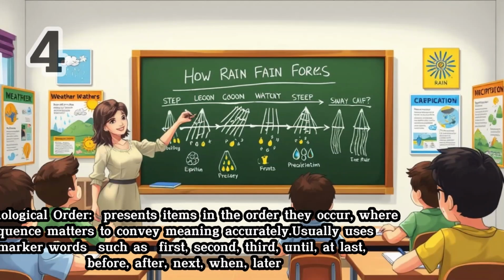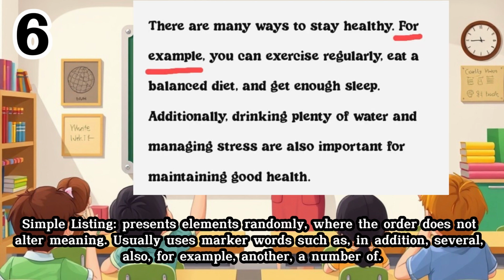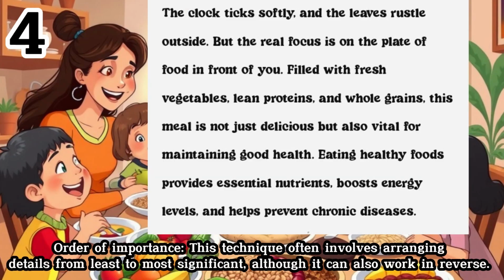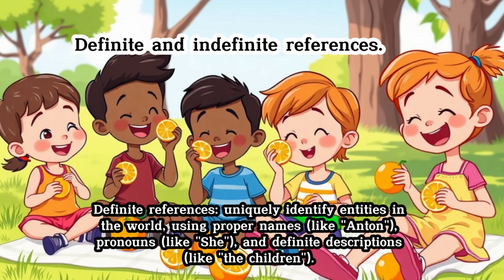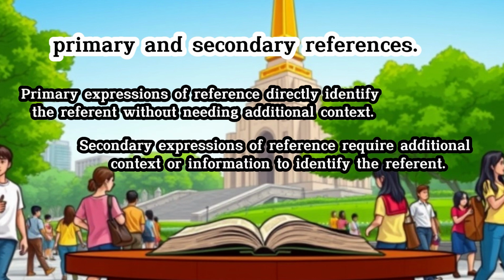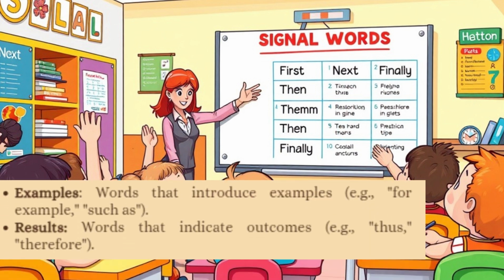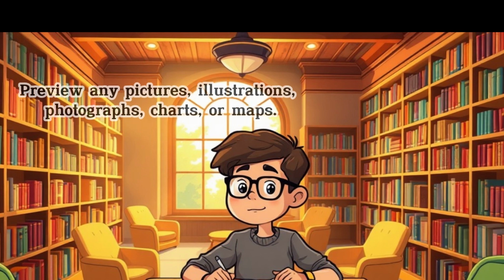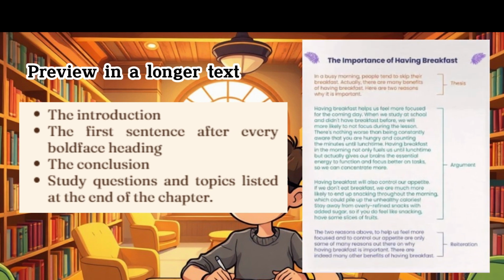Basic English Reading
Final Test Basic English Reading
Lecturer : Mrs. Anis Komariah, M.Pd